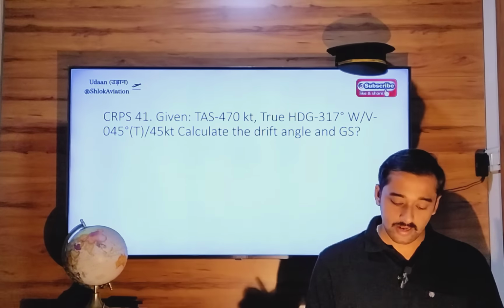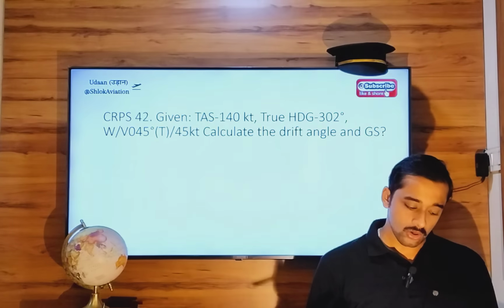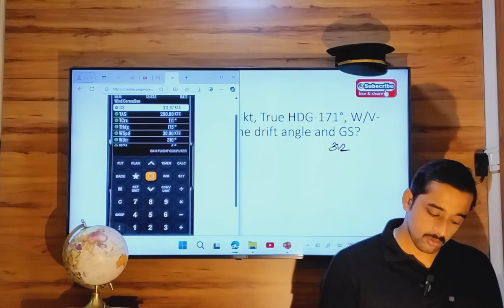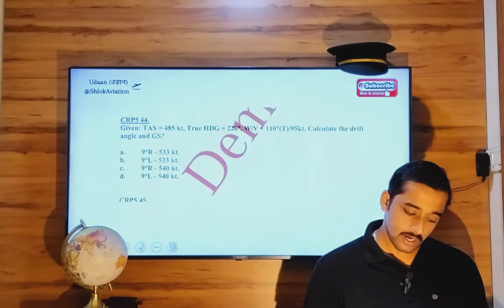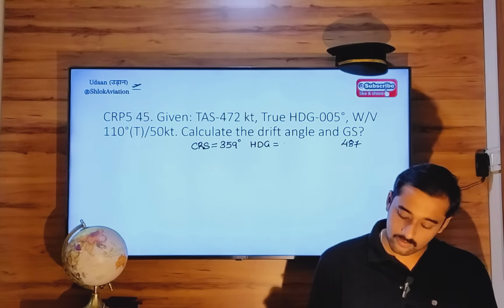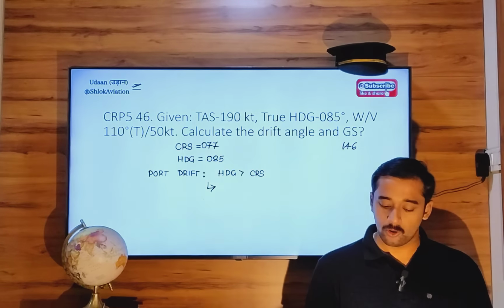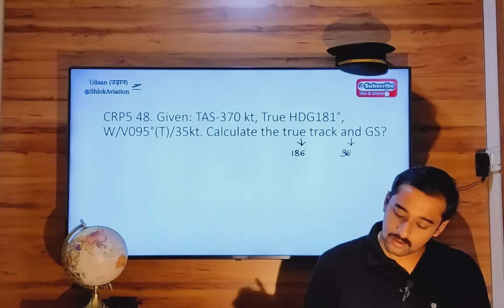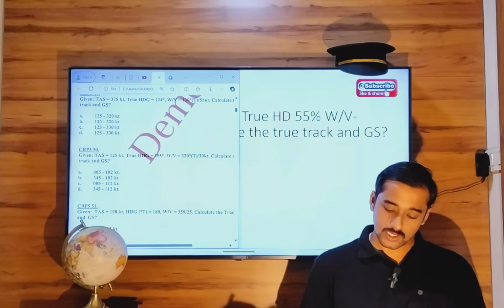CRP5 SOLVED QTS | GEN NAV | KEITH WILLIAMS